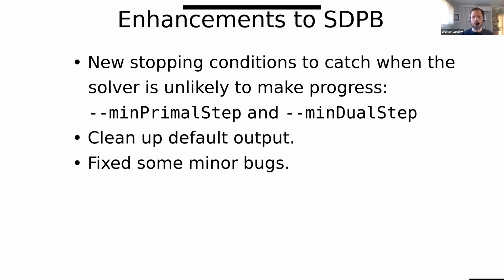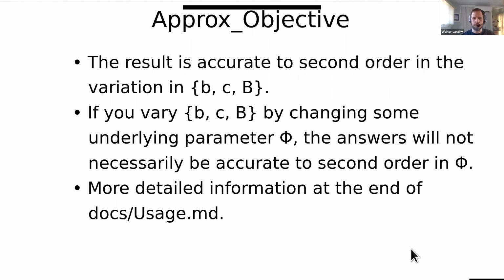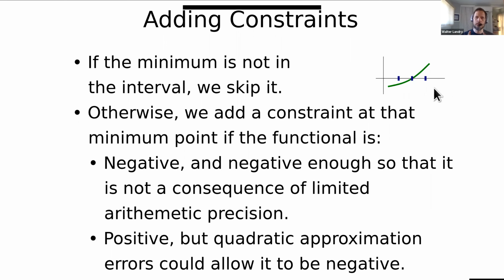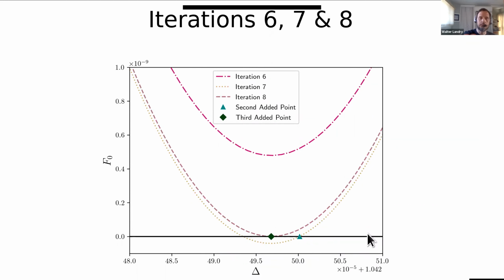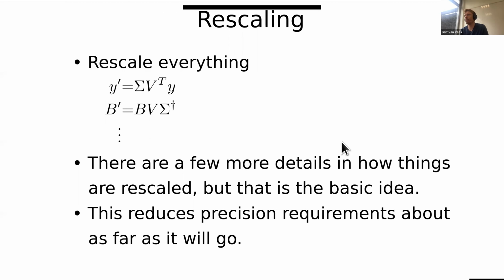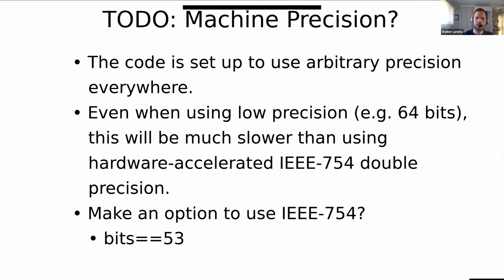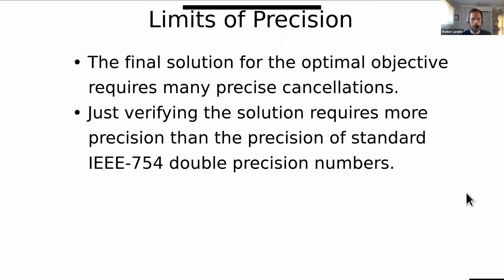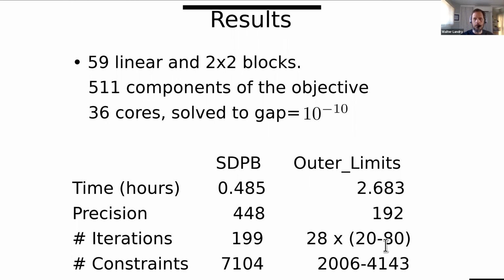2021 Bootstrap Workshop - W. Landry: Outer Approximation, Approximate Objectives & SDPB Enhancements